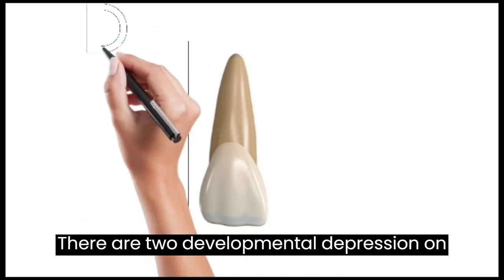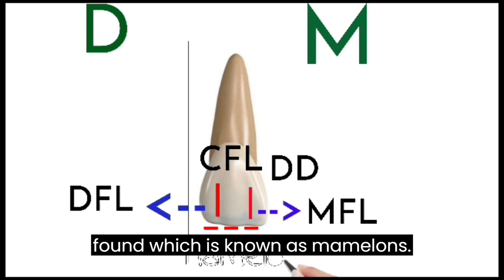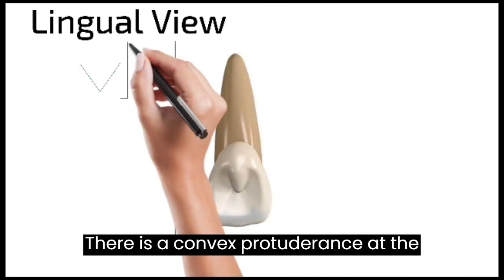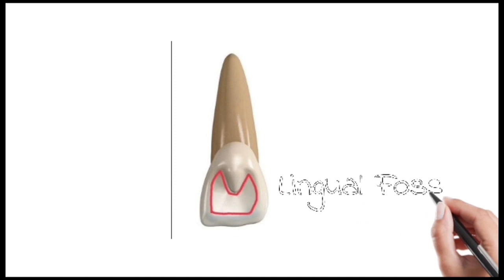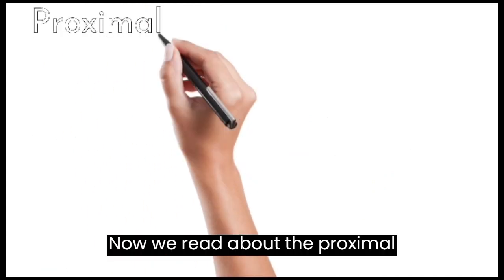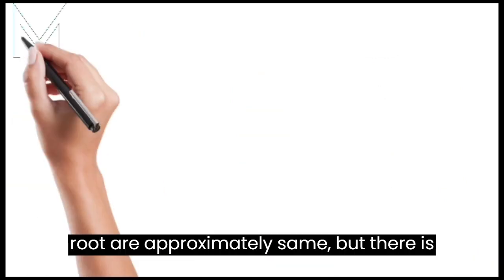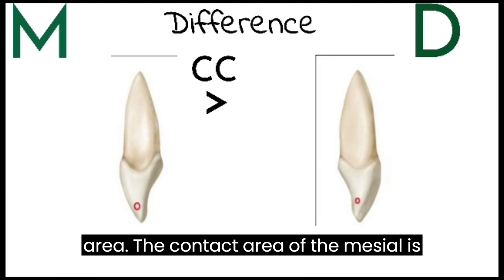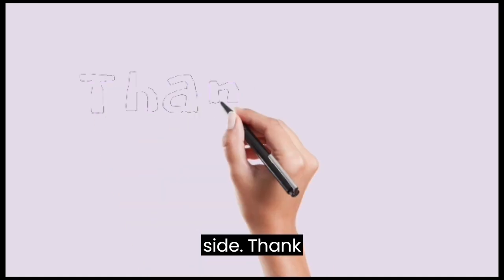Permanent Maxillary Central Incisor | easy to understand | Tooth Morphology | oral biology wheeler's